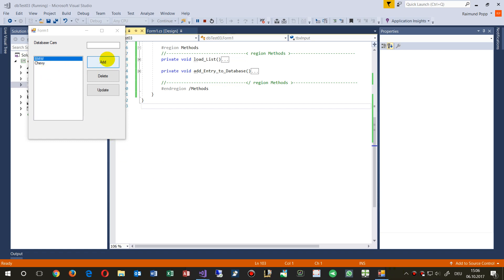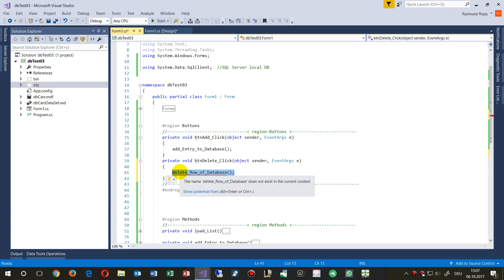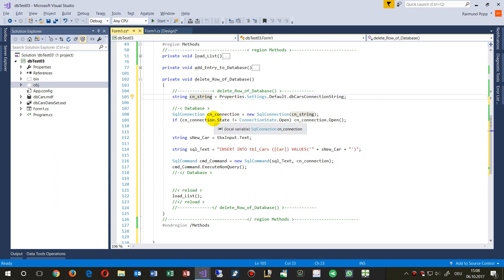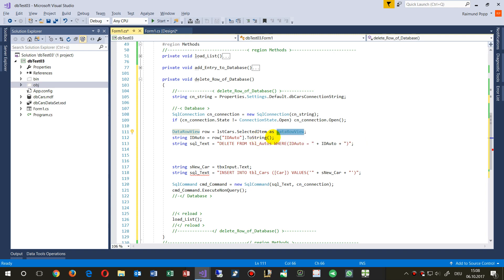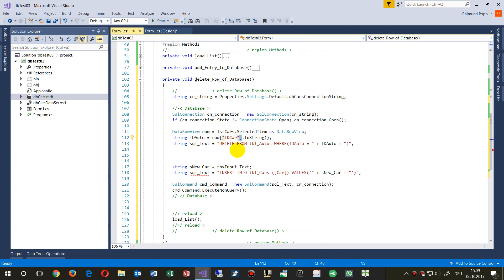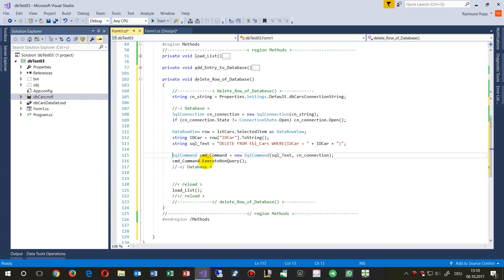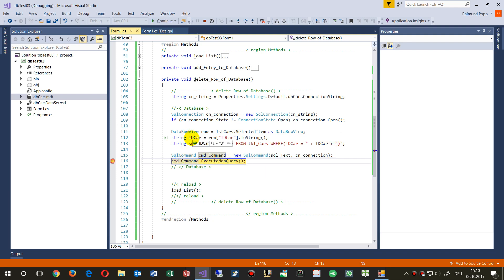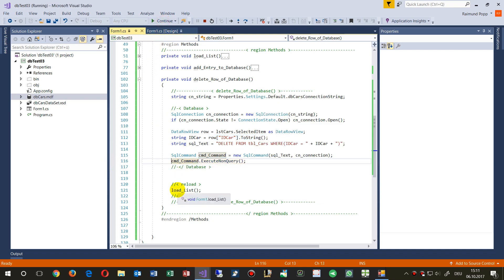Delete Record in a Table with SQLCommand. Local SQL Database in C#Part 4